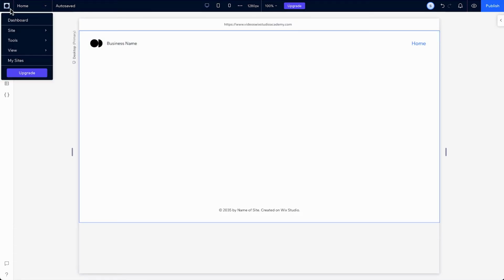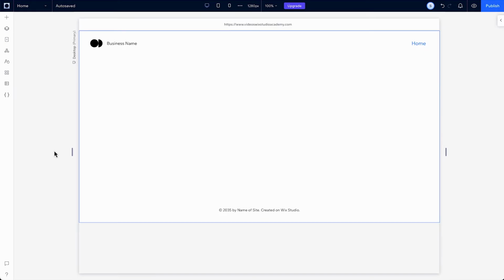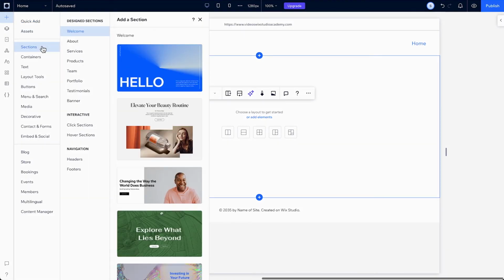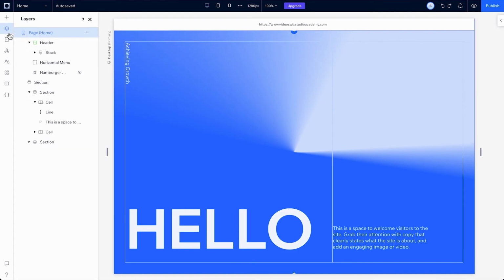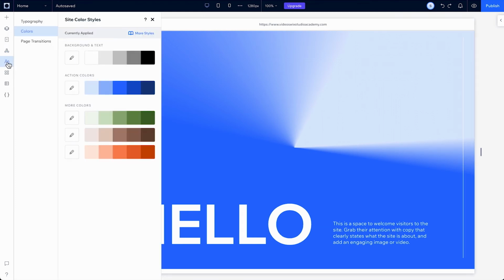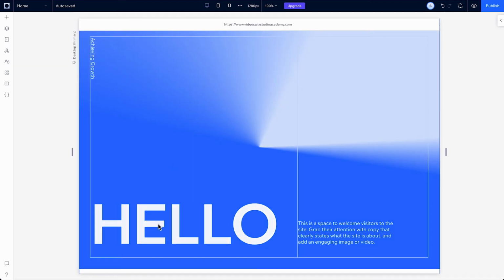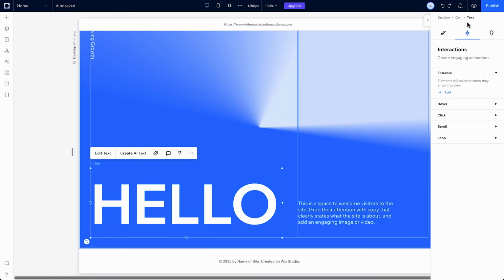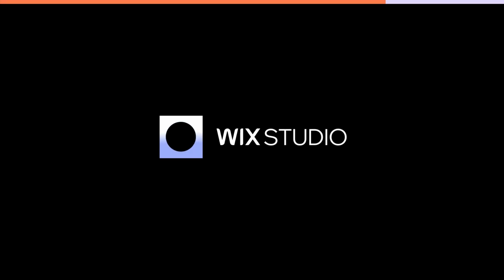How to get started in the Wix Studio Editor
Get an overview of the Wix Studio Editor, from the basic tools you need to the new advanced capabilities.

In this tutorial, we’ll take a step-by-step walkthrough of the Wix Studio Editor, including its main panels, where to find the key features and its advanced capabilities.

0:00 - Intro
0:07 - Canvas
0:16 - Site actions
0:25 - Page navigation
0:33 - Breakpoints
0:54 - Resize handles
1:07 - Top bar
1:16 - Left panel
1:19 - Add panel
2:01 - Elements & business solutions
2:15 - Layers panel
2:38 - Pages tab
2:50 - Global sections
3:04 - Site styles
3:23 - App Market
3:30 - CMS
3:38 - Developer platform
3:46 - Inspector
3:58 - Design tab
4:11 - Interactions tab
4:21 - Content tab
4:30 - Overview options
4:37 - Comments panel
4:47 - Help